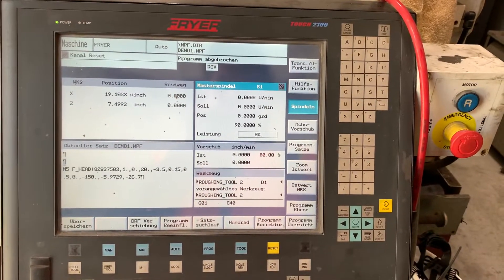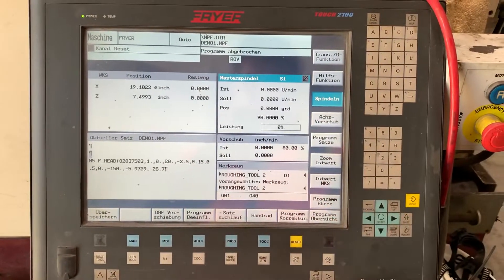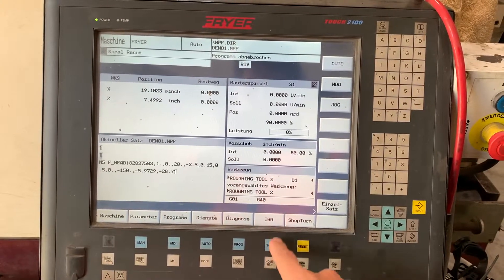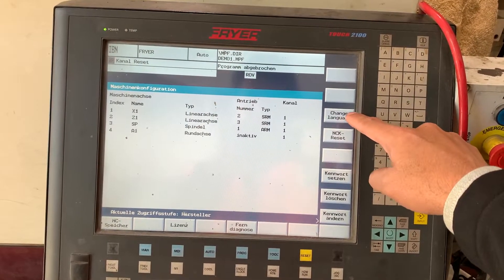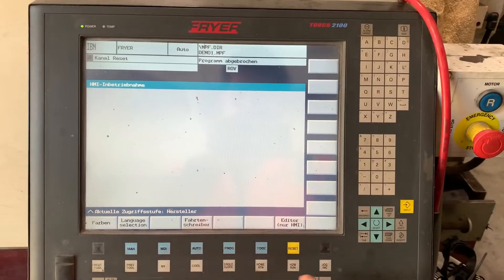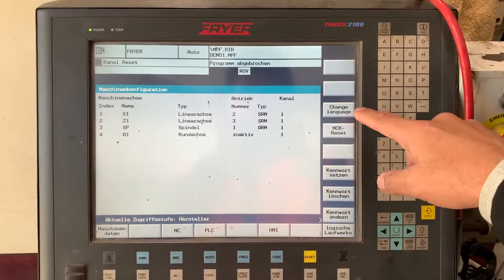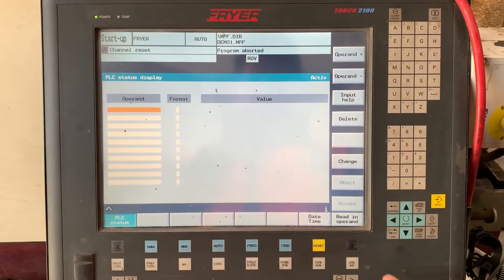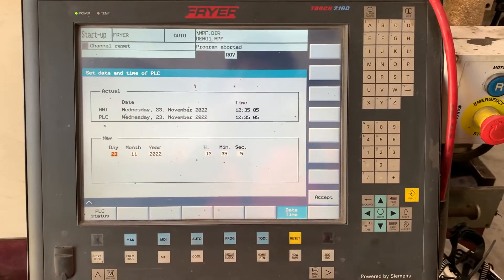Sinumerik 840Dsl: how to change from German to English, and change date and time